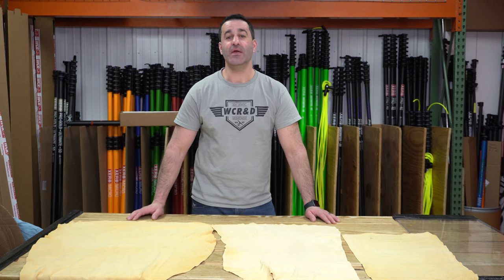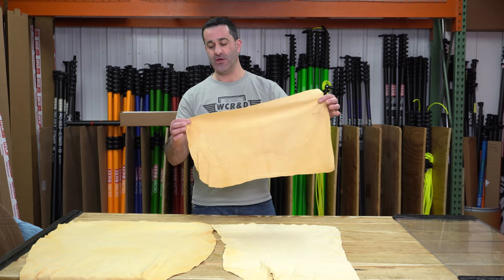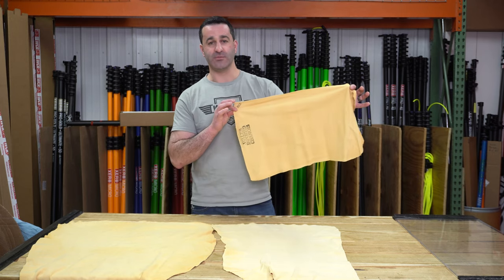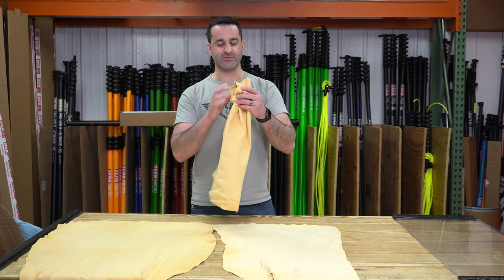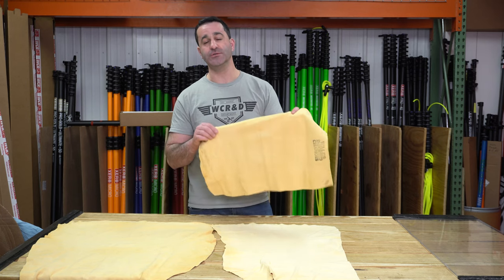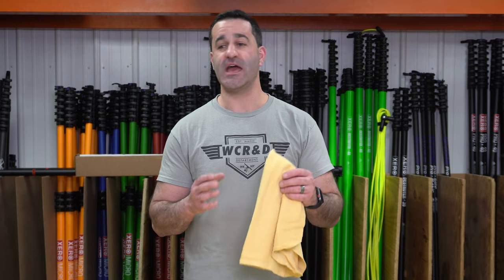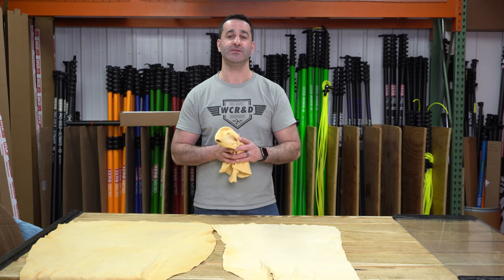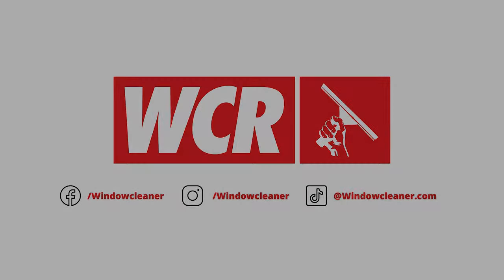Wow, Chamois!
Achieve that immaculate finish you're looking for with these genuine leather chamois! Pick from three various sizes and get to detailing. These can be used on glass, cars, boats, furniture, and woodwork.